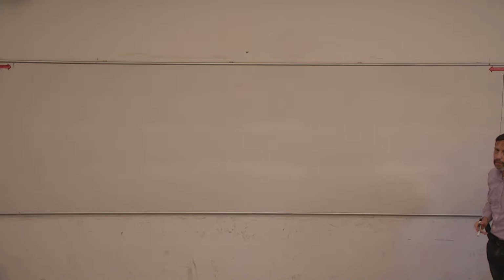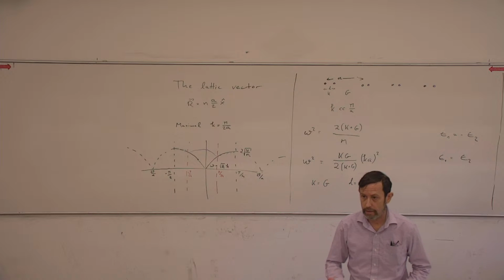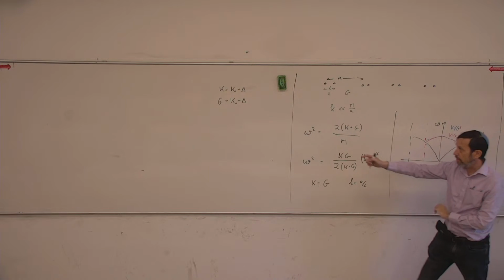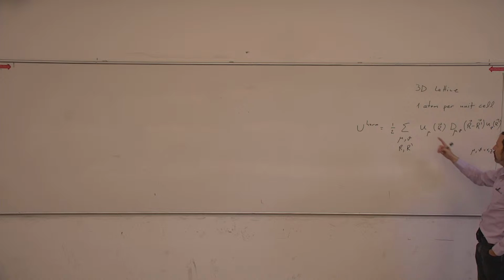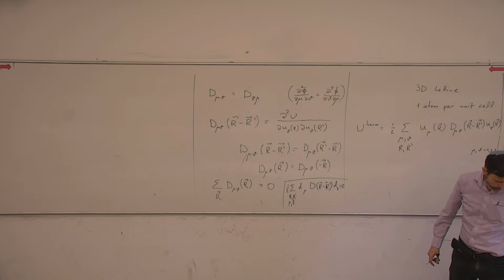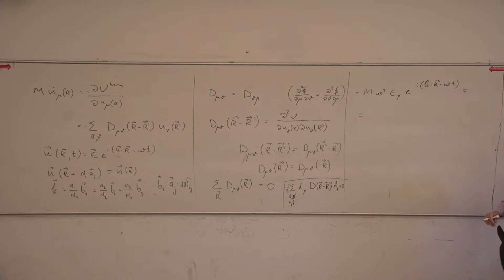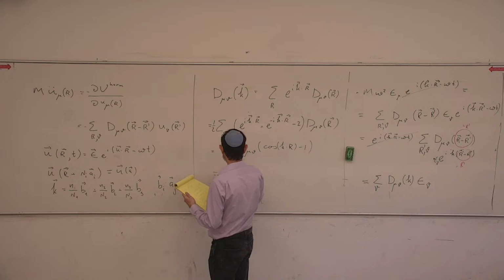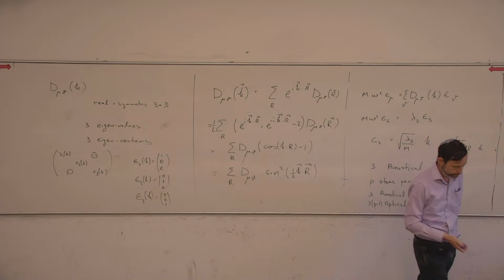Solid State Physics - lesson 7